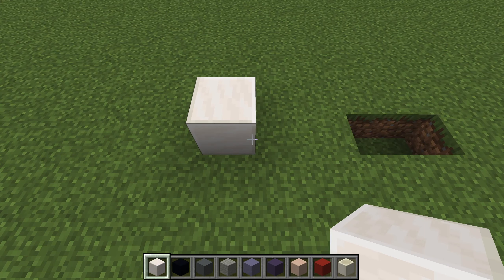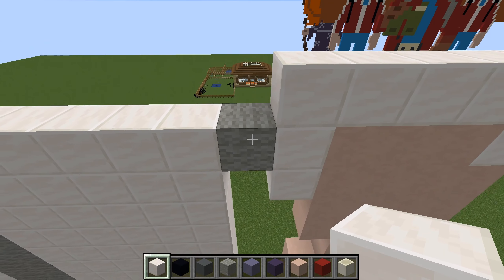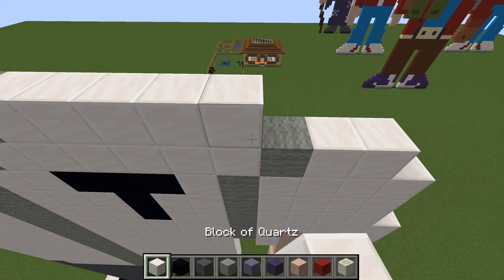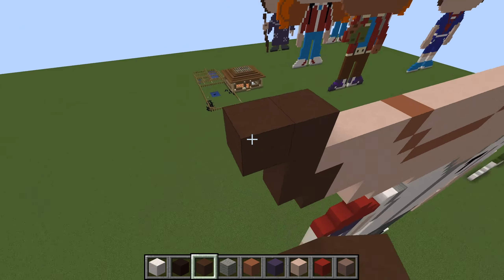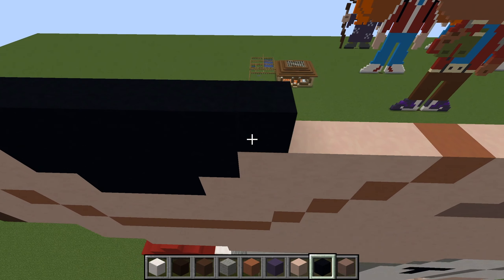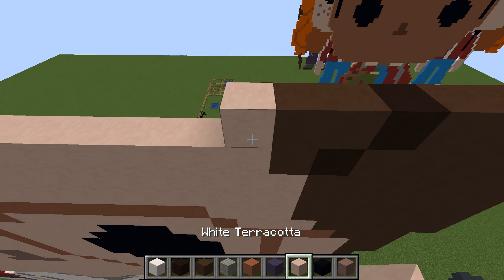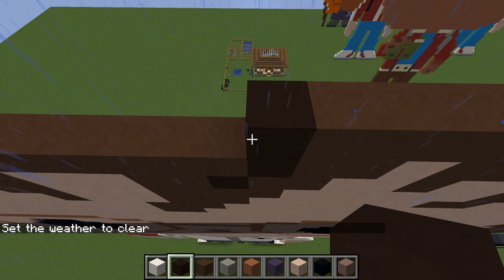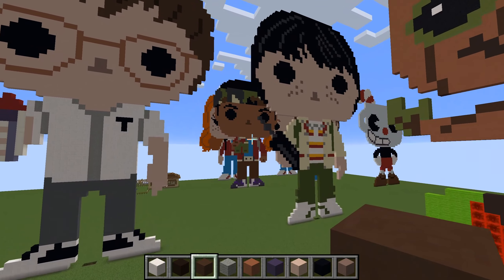Alexei - Stranger Things Pixel Art Minecraft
How to build Alexei from Stranger Things Pixel Art Statue in Minecraft. Any suggestions for future Minecraft Pixel Art Statue Builds are welcome.